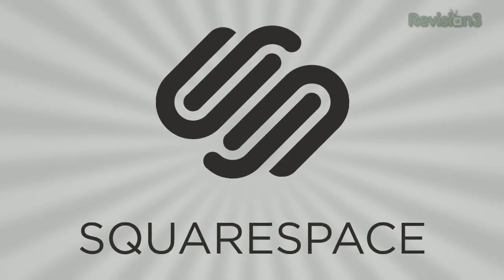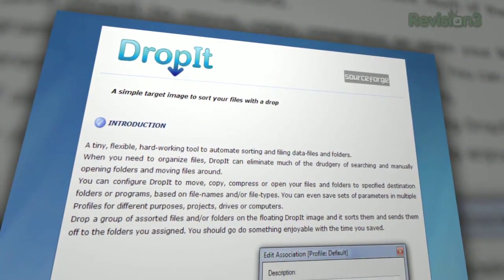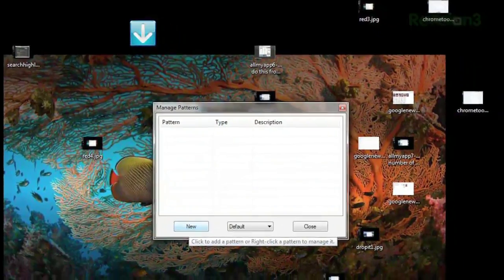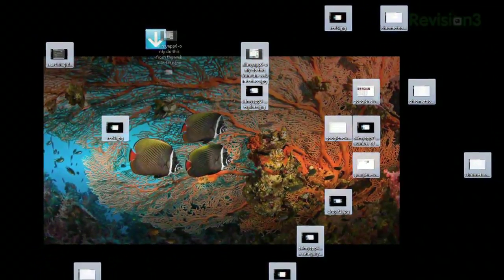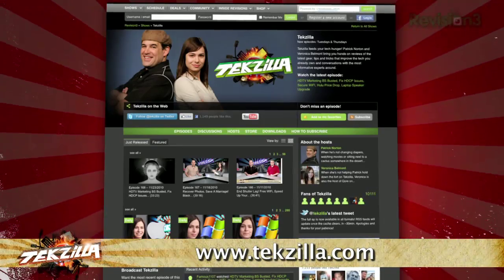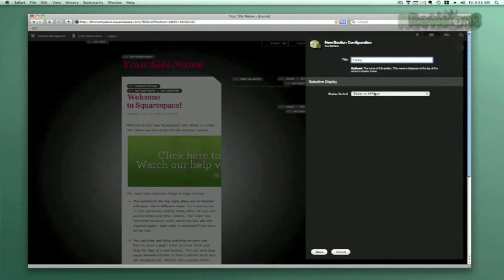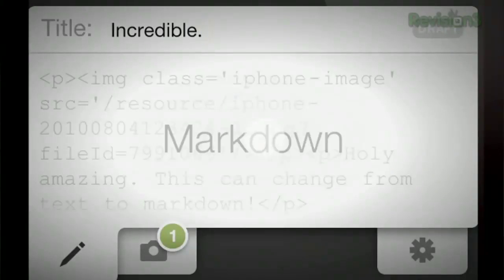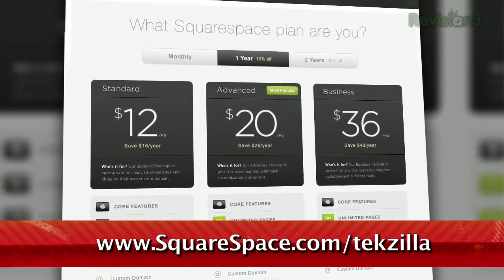Organize Your Entire Desktop With One Tool - Tekzilla Daily Tip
Is your desktop a huge mess? Do you need a super easy way to organize your random files and folders? DropIt automatically sorts them for you, and puts the right files away in the right folders. Veronica shows you how it works on today's Tekzilla Daily.